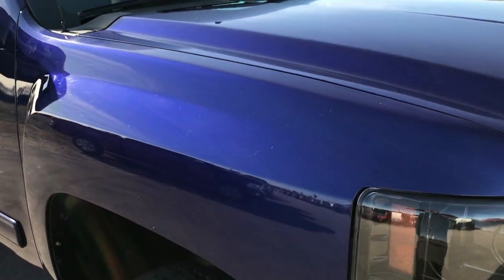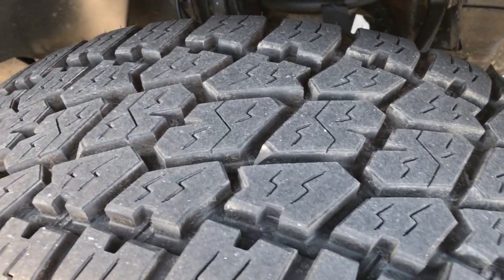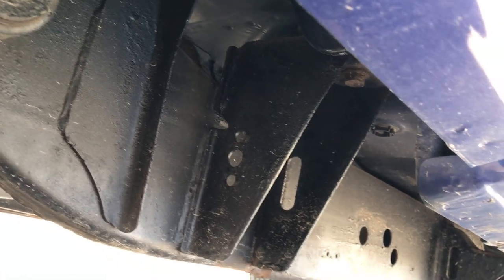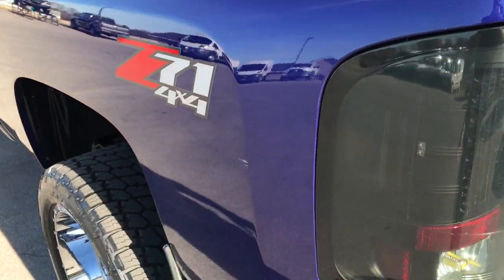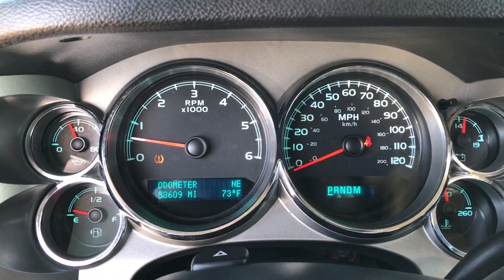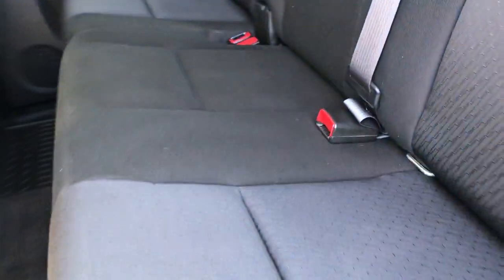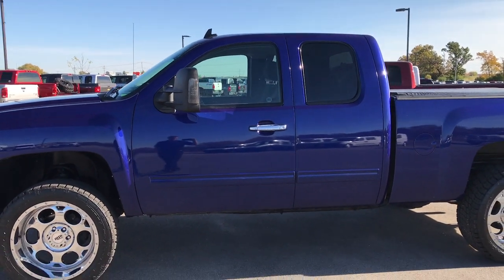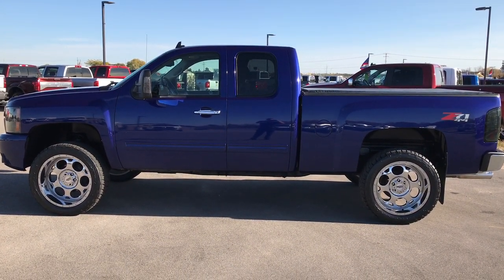2011 USED CHEVROLET SILVERADO 1500 LASER BLUE 4WD WISCONSIN WALK AROUND REVIEW SOLD! 9211A SUMMIT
THIS 2011 CHEVROLET SILVERADO 1500 EXTENDEDCAB SHORTBOX 1/2 TON LT1 Z71 IN LASER BLUE METALLIC IS THE TRUCK WE DID A WALK AROUND REVIEW OF TODAY.

THANK YOU FOR CHECKING OUT THIS VIDEO OF THIS 2011 CHEVROLET SILVERADO 1500 EXTENDEDCAB SHORTBOX 1/2 TON LT1 Z71 IN LASER BLUE METALLIC

STOCK: 9211A
PRICE: $23,999
MILES: 53,538
MAKE: CHEVROLET
MODEL: SILVERADO 1500
VIN: 1GCRKSE33BZ222868

Clean Title History! 5.3 Liter V8 Engine, EXTENDED, SHORT, LT1, Z71, LT1, NEW TIRES, 4WD, LASER BLUE, with Active Fuel Management, E85 Capabilities, 315 Horsepower, Extended Cab Four Door Ext, Short Box 6 1/2 Foot Shortbox, LT1 Package 1LT LT, 6 Speed Automatic Transmission with Optional Manual Tap Shift, Turn Dial 4x4 Four Wheel Drive 4WD, Z71 Offroad Suspension Package Z-71, Magnaflow Dual Rear Exhaust, Onstar System, Power Driver's Seat, Black Ebony Cloth Seats, 40/20/40 Split Front Bench Seating with Center Seat Hidden Storage Compartment, Truxedo Soft Rollup Tonneau Cover, Full Towing Package with Receiver Trailer Hitch, Wiring and Transmission Cooler Tow Package, Heated Telescopic Tow Power Mirrors with Built-in Directional Signals, Stabilitrak Traction Control, 3.42 Gears with Automatic Locking Differential Limited Slip Differential, Brand New Nitto Grappler G2 33x12.50 R20 LT Tires, Moto Metal 20 Inch Rims Premium Wheels, Chromed Alloy Rims Premium Wheels, Front Wheel Disc Brakes, LED Fog Lights, Aftermarket HID Headlights, AM / FM Radio Tuner, Sirius/XM Satellite Radio Capabilities Sirius / XM, CD Player, Bluetooth, Hands-Free Phone Controls Blue Tooth, Auxiliary MP3 Jack Portable Audio Connection, USB Jack Portable Audio Connection, Adjustable Height Seatbelts, Driver and Passenger Front Air Bags, L.A.T.C.H. Child Safety System, Side Curtain Air Bags SRS Safety Restraint System, Multi-Function Steering Wheel Controls, Homelink System with Three Programmable Buttons for Garage Doors, Lighting Systems & Security Systems, Compass, Outside Temperature Display and Mileage Display, Dual Multi-Zone Climate Control , Factory All Weather Floormats, Air Conditioning AC, Cruise Control, Power Locks, Power Windows, Tilt Steering Wheel, Automatic Headlights Autolamp, Laser Blue Metallic, Clean Autocheck! Very very clean inside and out! This is one of the sharpest 2011 Chevrolet Silverado 1500 extendedcab shortbox 1/2 ton trucks on our lot! Make your move before this super clean 4wd is gone!

STOCK: 9211A
PRICE: $23,999
MILES: 53,538
MAKE: CHEVROLET
MODEL: SILVERADO 1500
VIN: 1GCRKSE33BZ222868